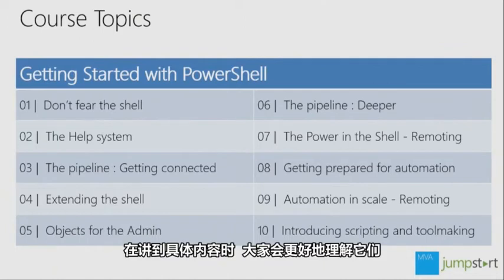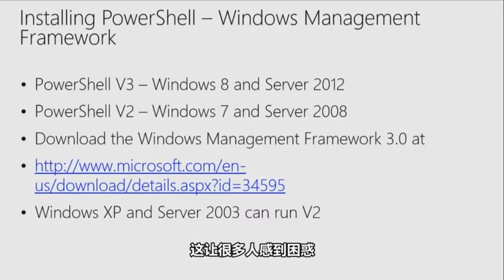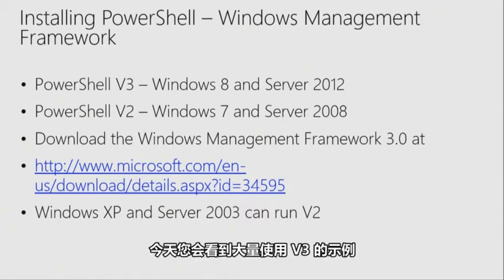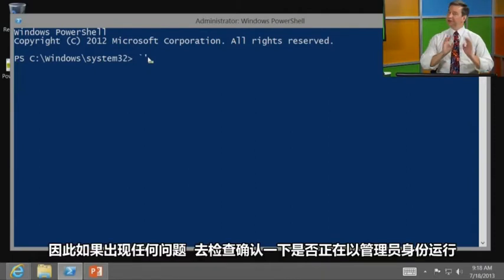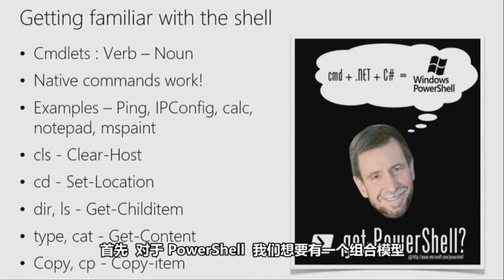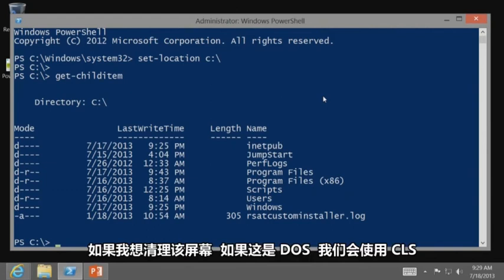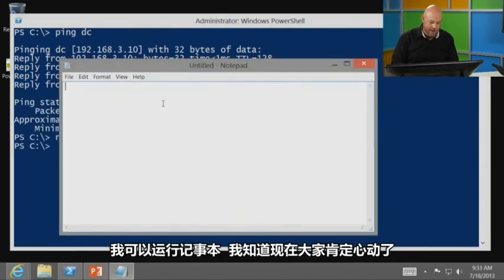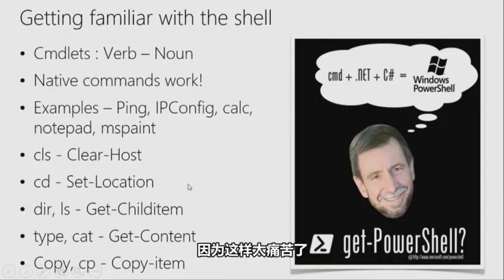快速入门 PowerShell 3 0【MVA】 P1 不要恐惧脚本